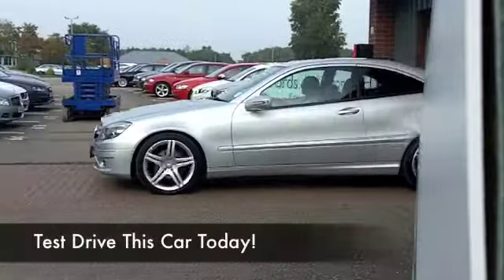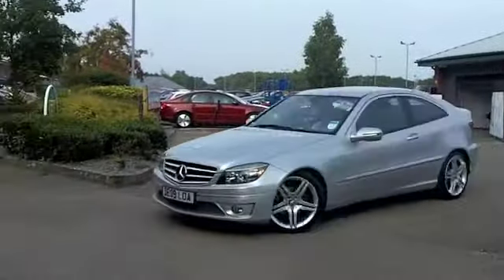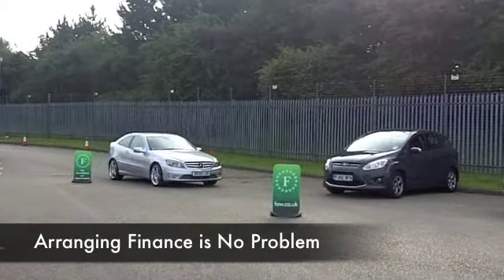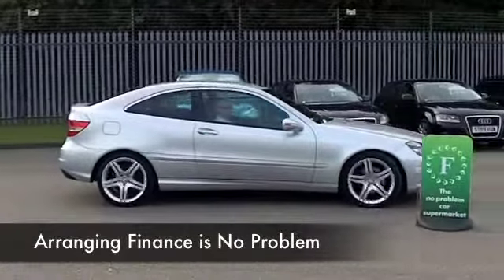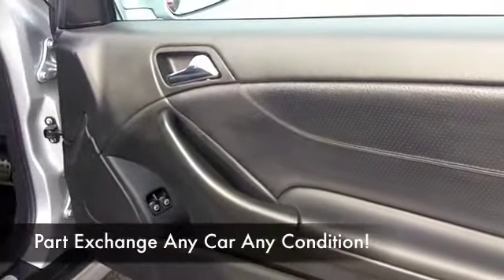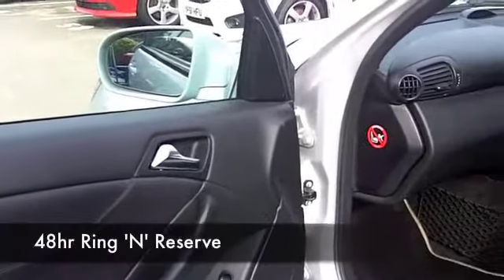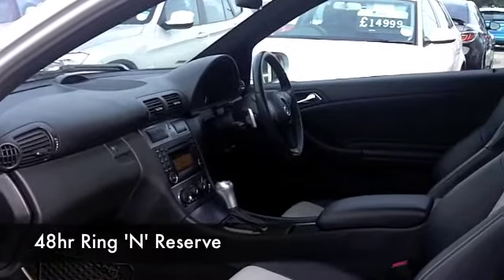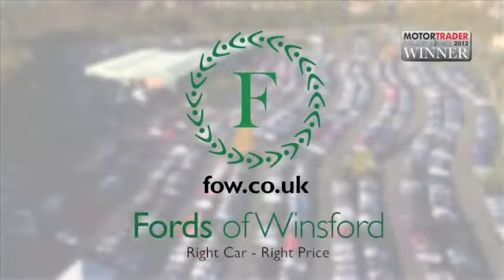MERCEDES-BENZ CLC CLASS COUPE (2009) 180K SPORT 3DR AUTO - DE09LOA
DETAILS:
First registered: 22/05/2009
Current mileage: 36950
Registration: DE09LOA
Colour: SILVER

FEATURES:
front electric windows, remote central locking, all leather interior, all round airbags, air conditioning, pas, abs, alloy wheels, metallic paint, cd, traction control, parking control, parcel shelf present, hand book present, cruise control, bluetoot

This used car is for sale at Fords of Winsford Car Supermarket in Cheshire, UK